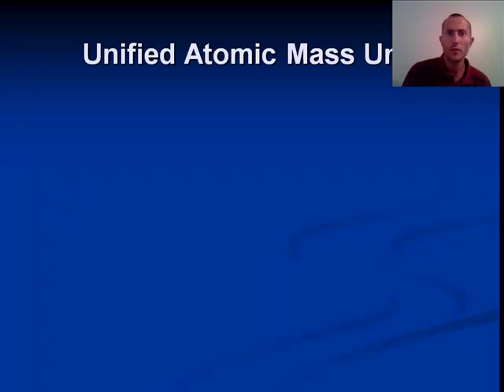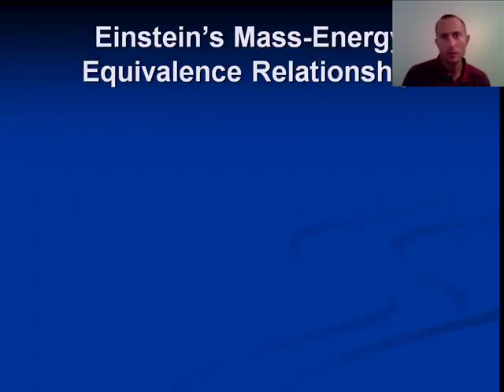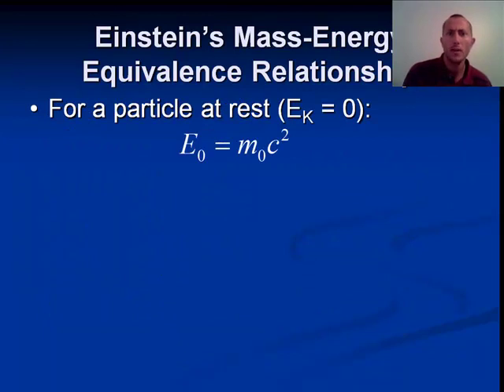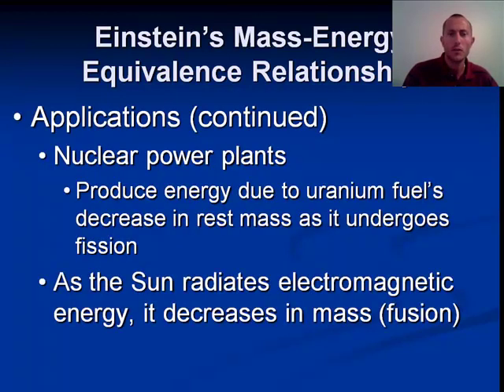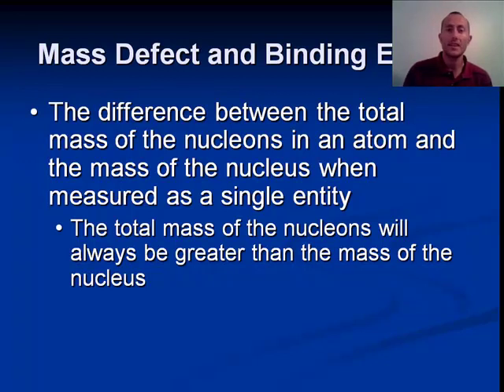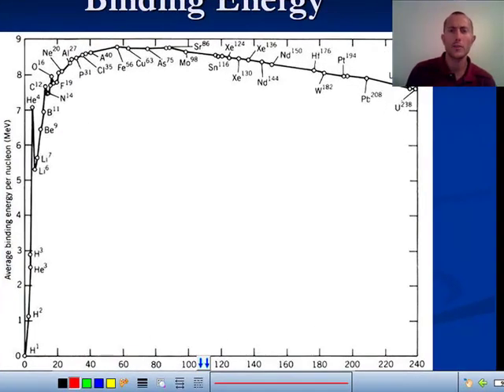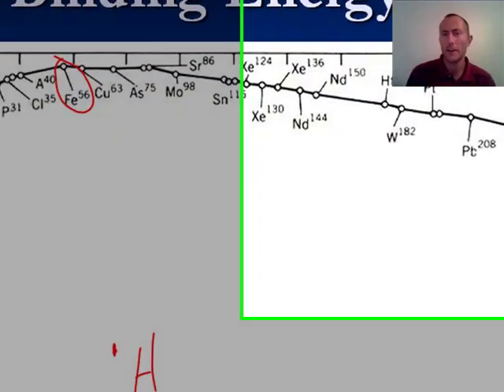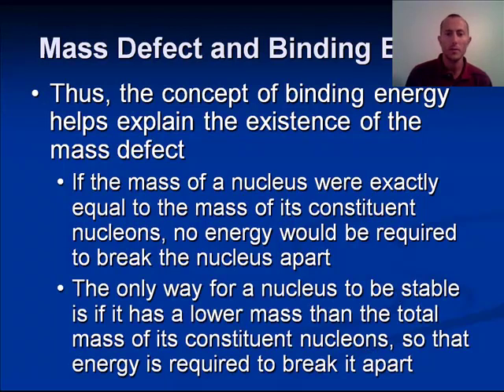7 3 a 2 Mass and Energy